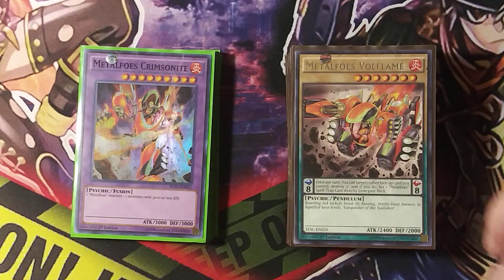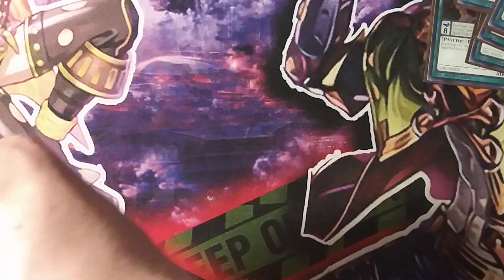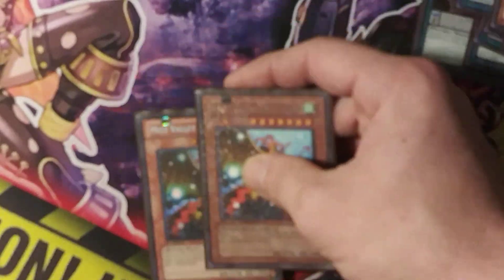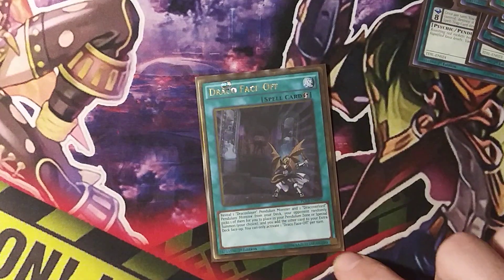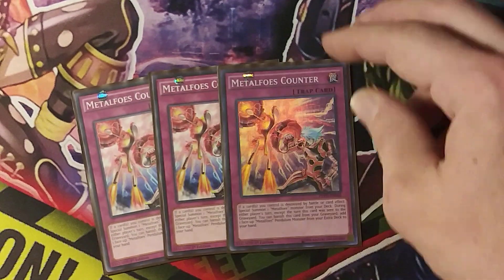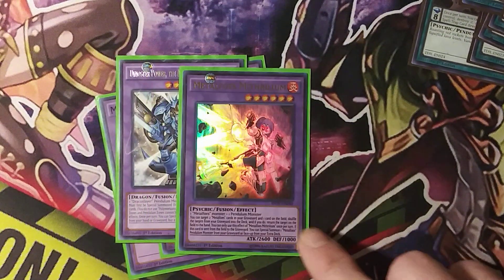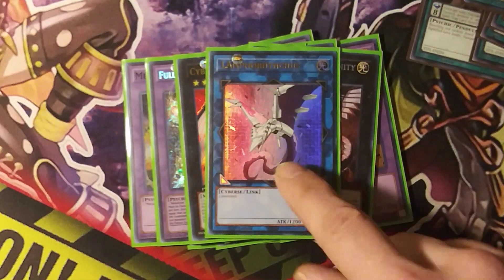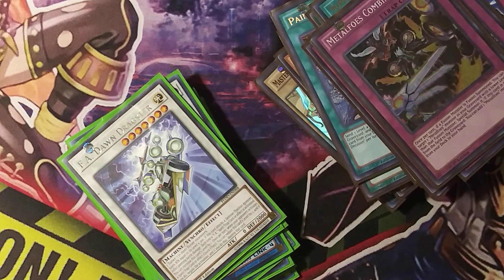Roth's Best Metalfoe Yugioh Deck Profile 2020 Metalfoes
Roth's Best Metalfoe Yugioh Deck Profile 2020 Metalfoes profile has an error with tuner and Synchro part of it. I will be looking to redo in the future.